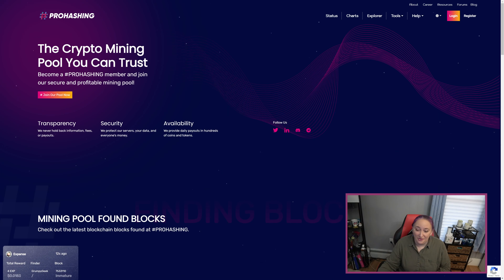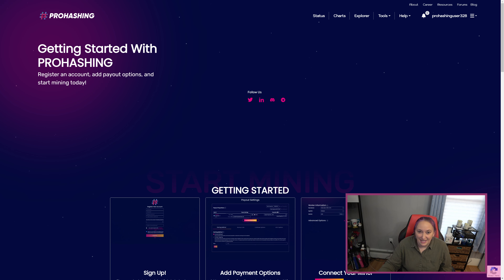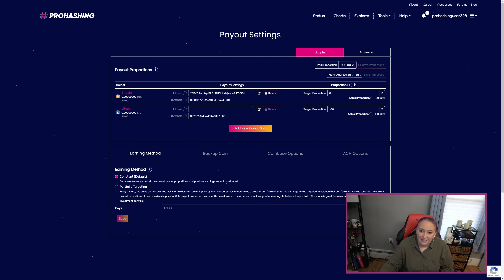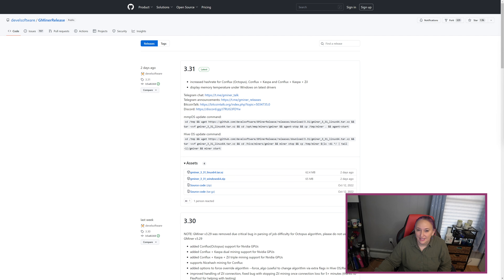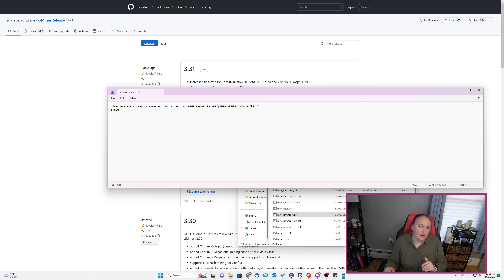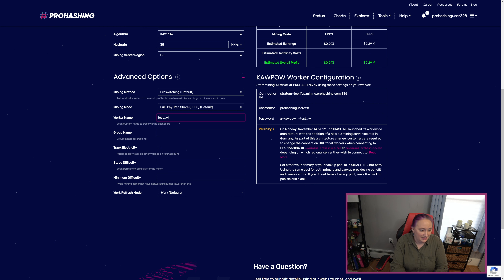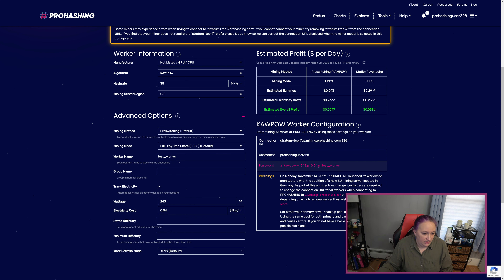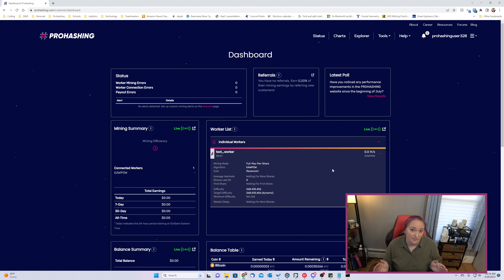Getting Started With PROHASHING (Rebranded)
In this video, we'll walk you through how to create a new account and set up a miner to mine with PROHASHING.

Topics:
     Creating an account
     Setting basic payout proportions
     Walkthrough of the GPU quick start guide
     Using the worker configurator
     PROHASHING's miner dashboard

Chapters:
0:00 Introduction
0:44 Register an Account
2:29 Add Payout Options
5:13 GPU Mining - Intro
5:52 GPU Mining - Download Gminer
7:94 GPU Mining - Modify Start Script
7:52 Worker Configurator
10:03 --pass Arguments
11:29 Start Mining
12:45 Conclusion

For slightly more accurate language translations of our videos, select the English (United States) subtitles first, and then select auto translate for the language of your choice.  While the auto generated captions are amazing, they don't always catch every word, especially mining specific ones.